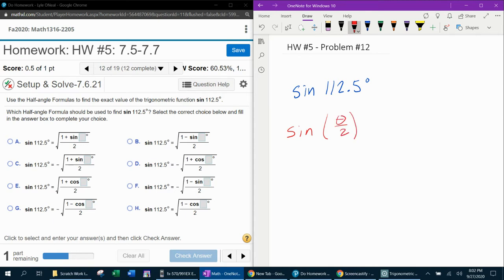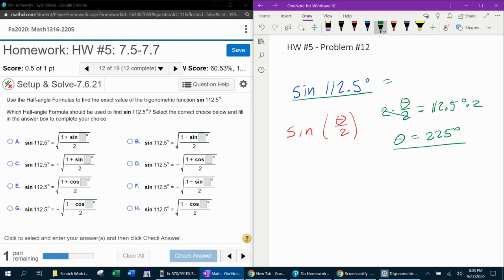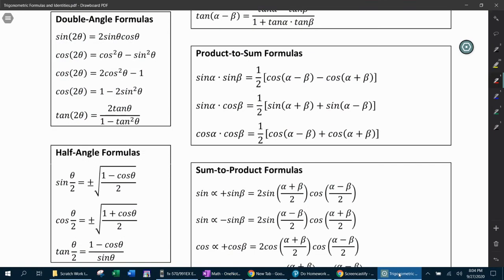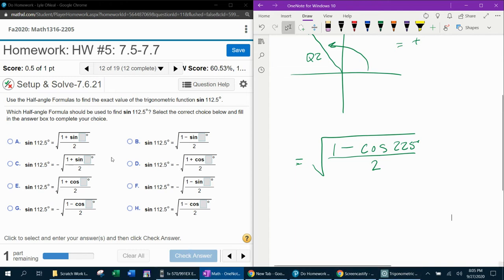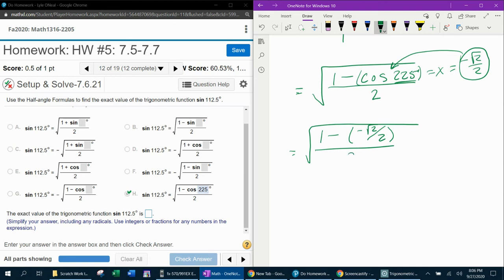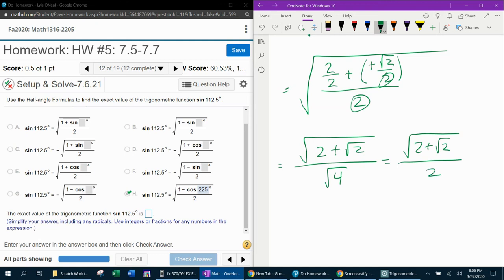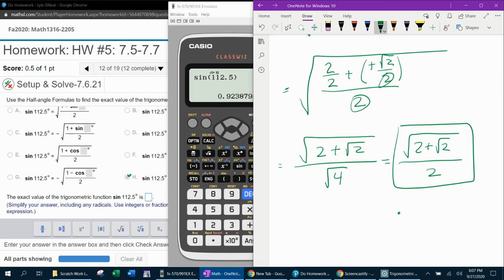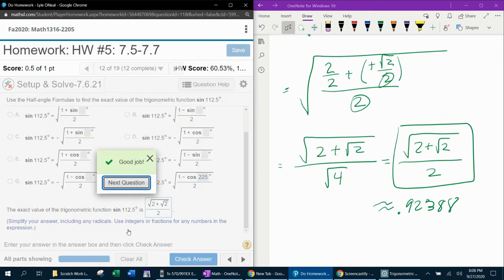Trigonometry - HW#5 Question #12 & Precalculus - HW#4 Question #24 - MyLab Math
Finding the exact value of a trigonometric expression using a half angle formula.